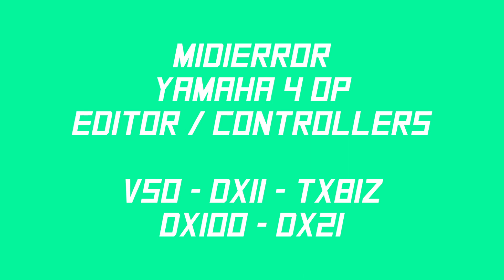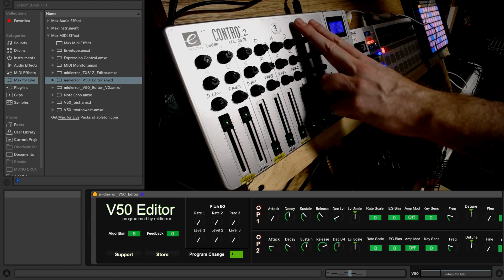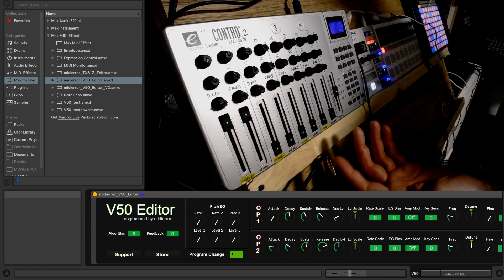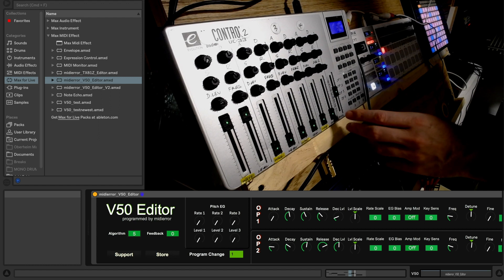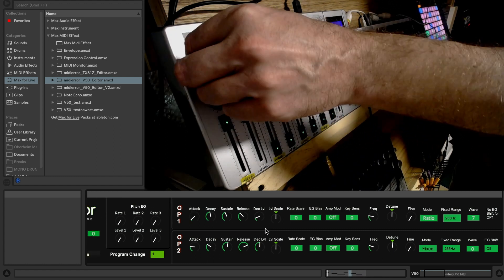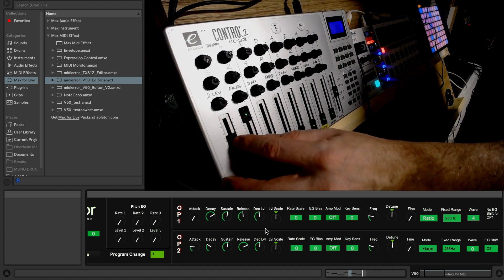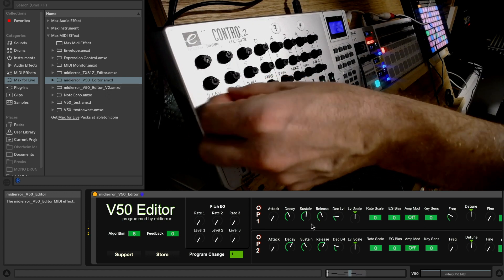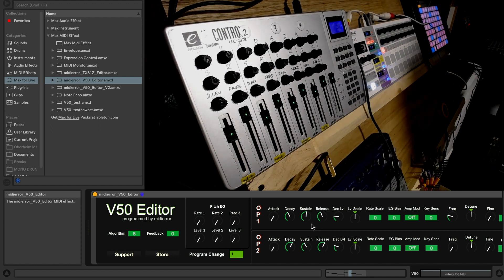Yamaha V50 DX11 TX81Z DX21 DX100 Reface 4op editors from MidiError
00:00 - Intro
00:49 - Midi controller layout
01:43 - Working through the ops
05:26 - PEG (Pitch envelopes)

I have long been looking for a modern editor for the Yamaha V50 and MidiError has kindly assisted me in developing one! He’s been programming away and bouncing it off myself as a tester for the last year. Now we can all not only edit our patches, but get sequencing all that sysex in glorious, smooth perfection.

Due to the nature of the Yamaha FM range, it’s possible to do this without any mods or upgraded firmware to the synth, a godsend to those who just want to get inside all that daunting FM and actually make their own sounds.

Things I haven't shown in this video are effects (I have better ones) and the utility style stuff, breath controller etc etc. It is ALL completely mapped and controllable from the software. This is great if you want to make program changes during a gig, or a really complex tune with plenty of movement.

The Yamaha V50 is essentially 2 x DX11 / TX81Z but with a whole load of effects as well as a sequencer. It’s a workstation, but not a workstation… so they said. These days we all use DAW’s and finally we can now sequence our sysex too, across the entire Yamaha range. I love it as I do my SY77, the board is much nicer to play than other synths. Yammy for the master keys, every time.

Check out MidiErrors gumroad to see what else he has developed. He's also here on Youtube so you can check his videos too. He does a lot more than just M4L, including some cool little hardware bits and pieces.